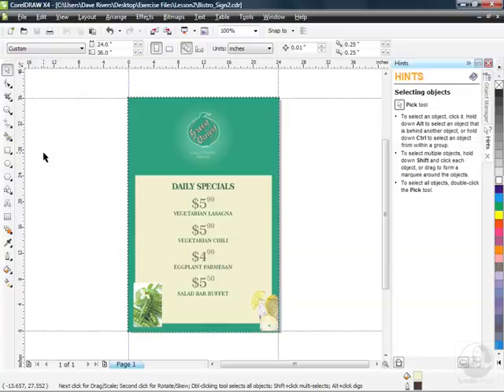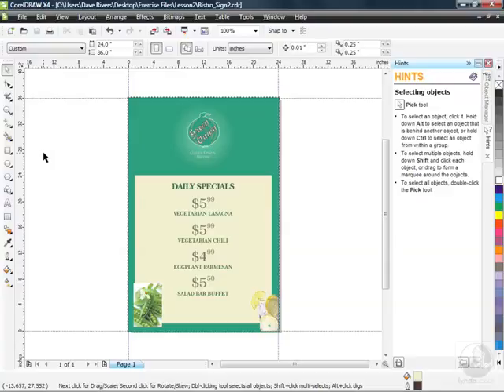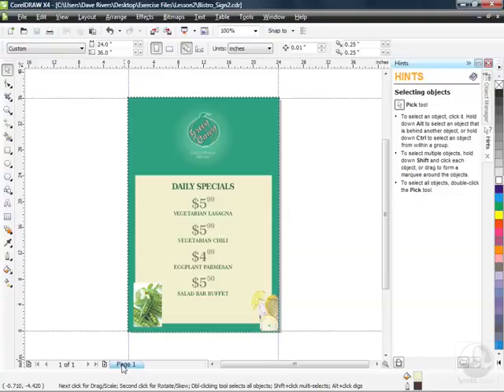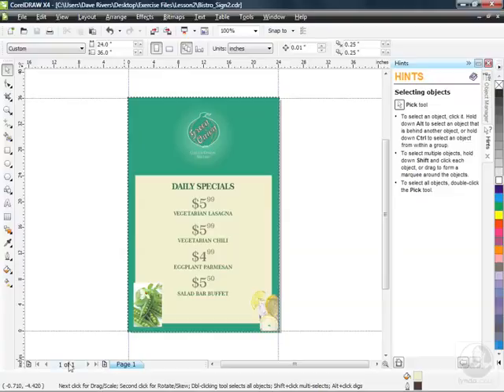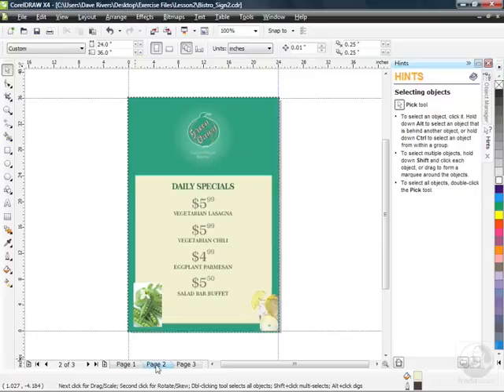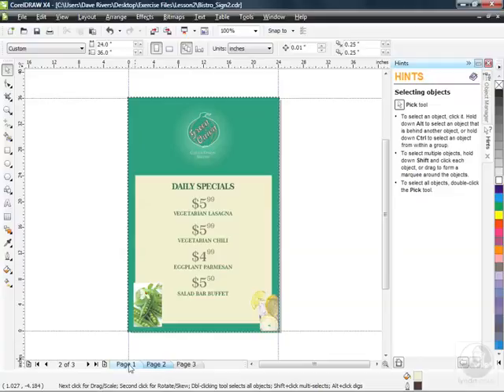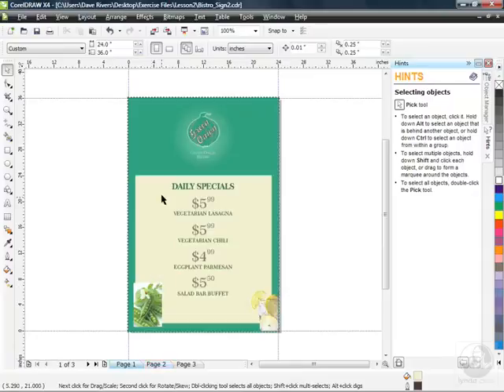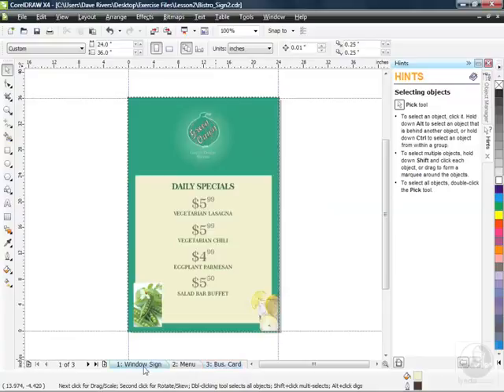02 01 multipage